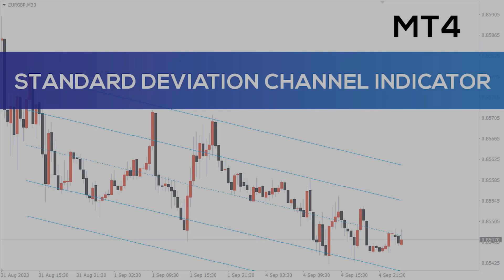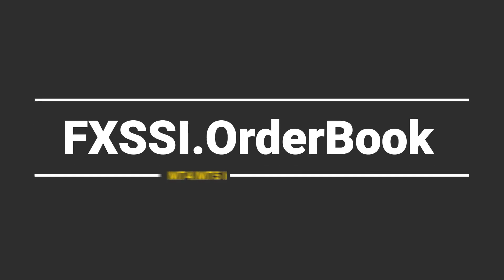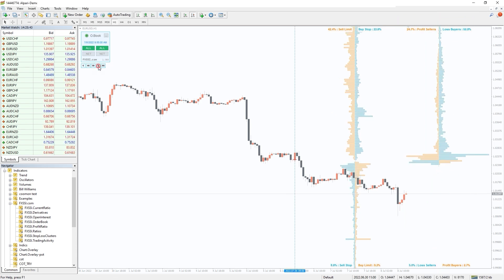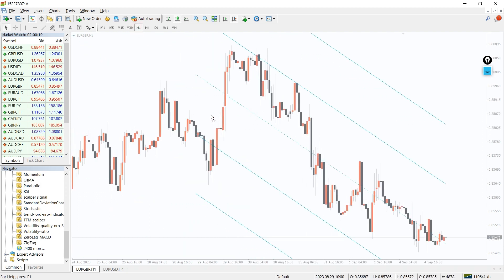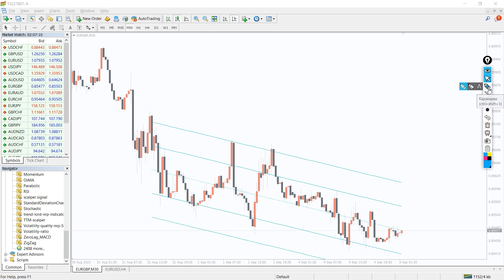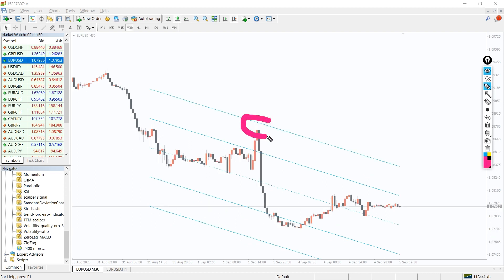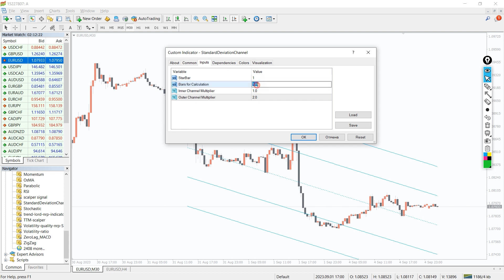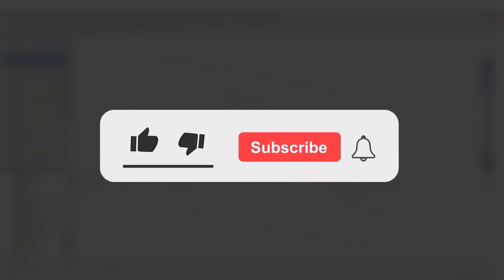Standard Deviation Channel Indicator for MT4 - BEST REVIEW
Standard Deviation Channel Indicator for MT4 - Download FREE

Standard Deviation Channel Indicator for MT4 draws channel automatically. Shows support resistance, Bullish, bearish trends, SL and TP. Free to Download.